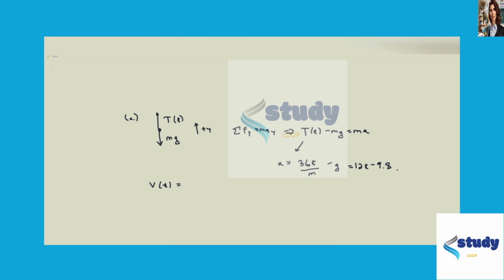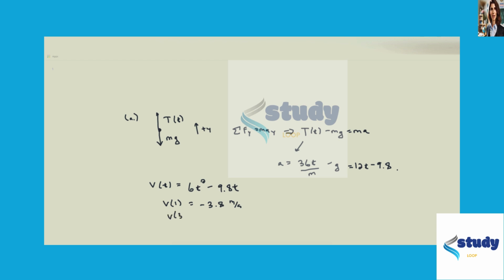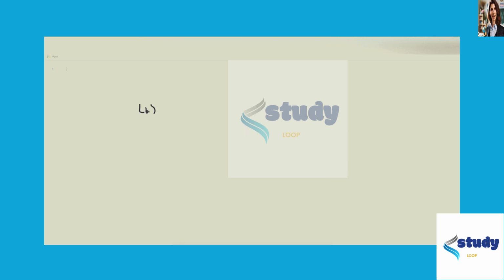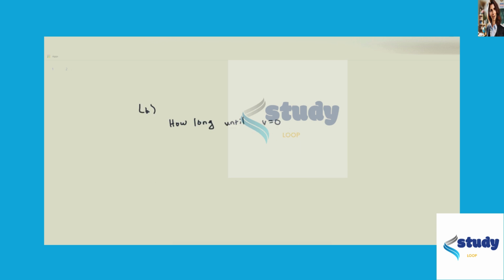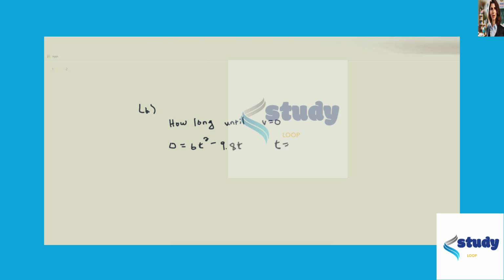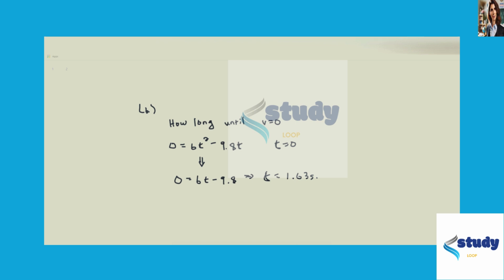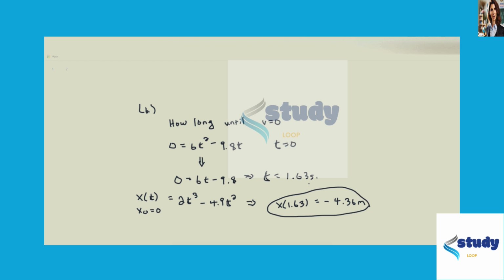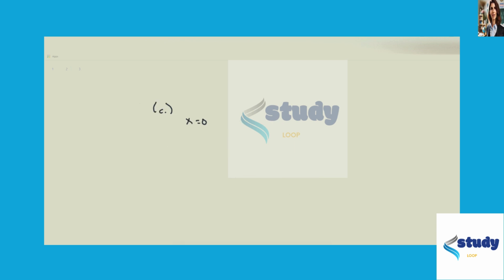A 3 00 kg box that is several hundred meters above the earth's surface is suspended from the end of